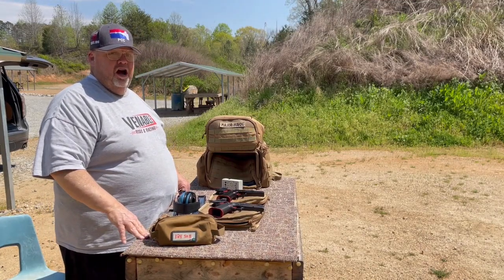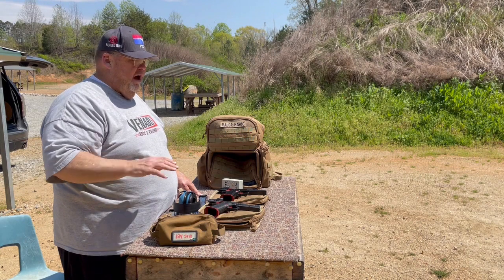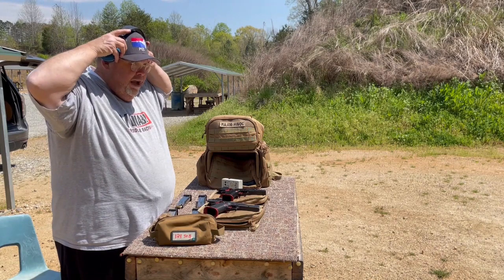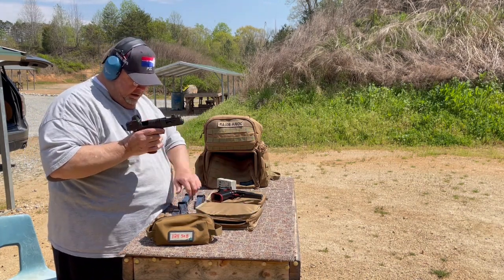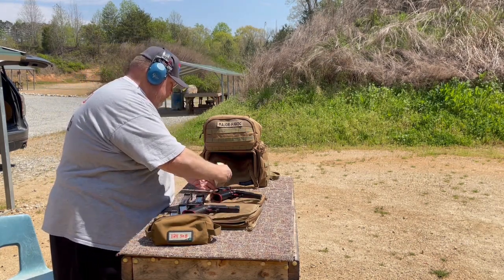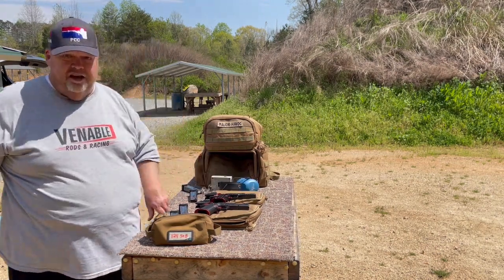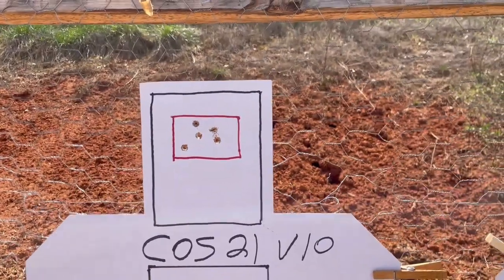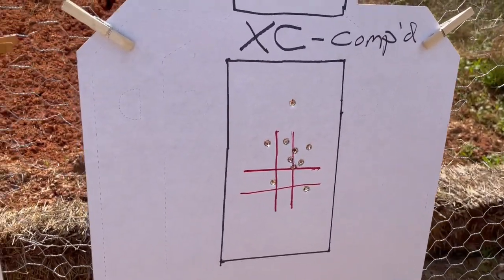Flattest shooting real or hype - Staccato XC vs Cosaint Arms COS21 V10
Range test 2 , XC vs COS21 from 15 yards shooting 5 shots at the Head Box and then 10 shots at the A Zone. Timer used only to verify that i did not favor 1 gun over the other by taking to much time to aim, This is not a bullseye accuracy test, this is simply a test at a decent pace to aim and fire and see which one has the tightest shot groups.